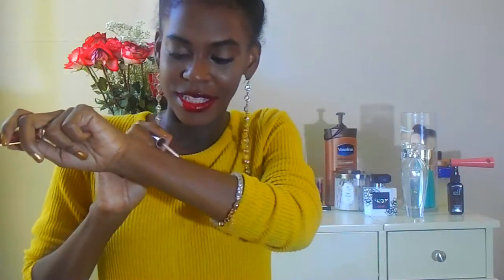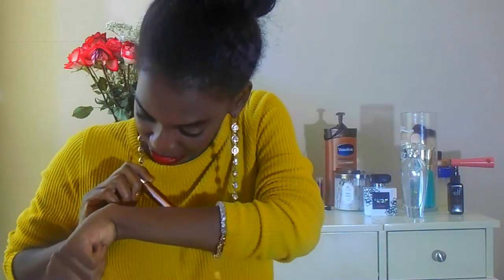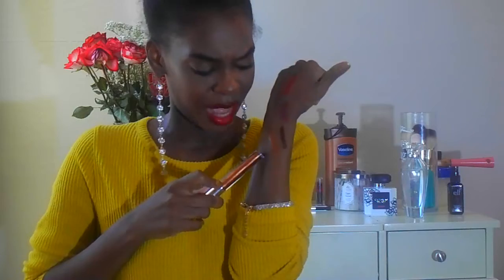FALL GLAM LIPS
Good Day Beauty Queens!
Here are  some must have lips in my opinion for fall. Hope you enjoy!

Kisses!

ITEMS MENTIONED...
MILANI MATTE ICONIC
MAC CHILI
MAC REBEL
COLOURPOP LAX
COLOURPOP CHEAT CODE

OOTD VIDS...

Amazon Music